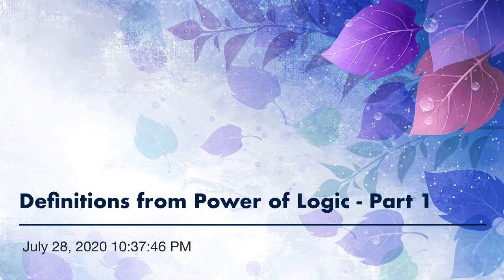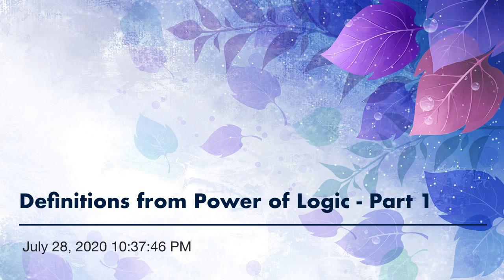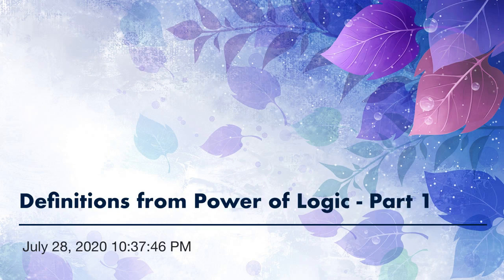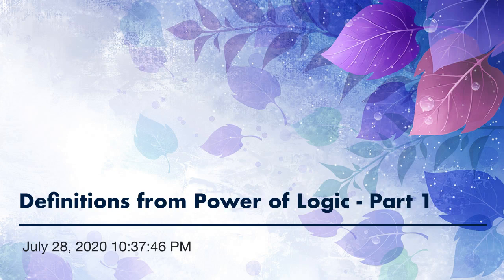Definitions from Power of Logic - Part 1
Definitions through Chapter 3 of Power of Logic book.